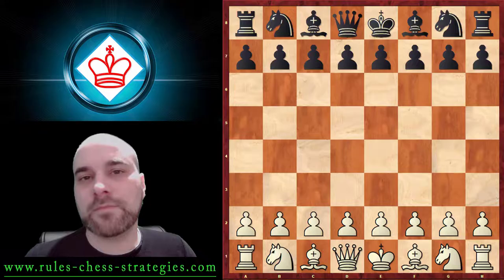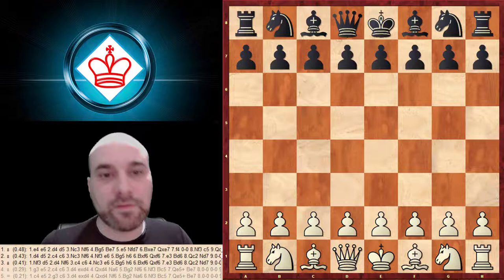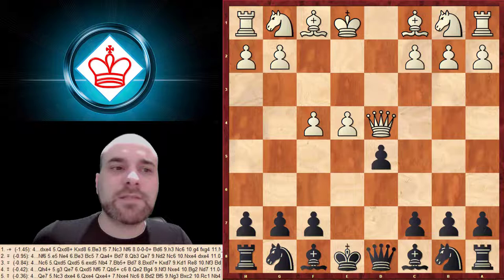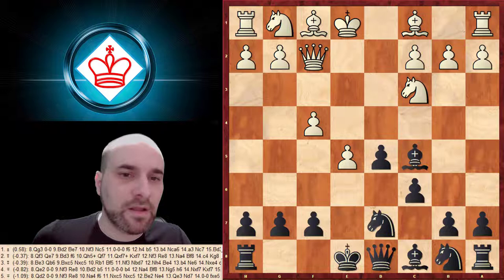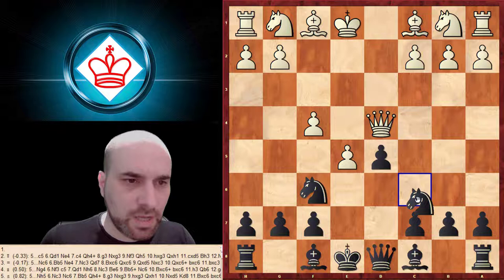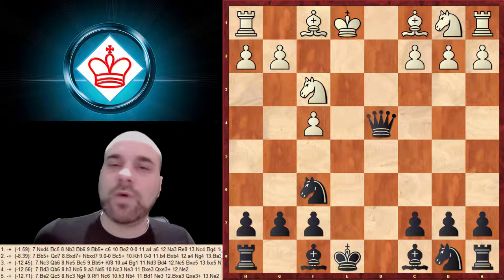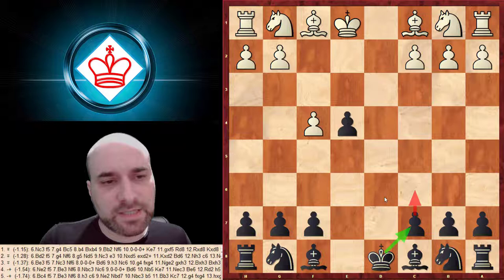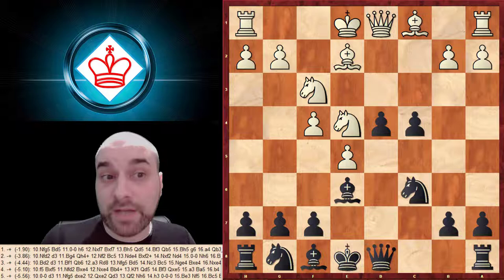Opening Strategy | The Secrets of Winning with 1.e4 e5 | Halasz Gambit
0:00 - Intro
2:16 - Chess Openings
5:18 - Intro 1.e4-e5
12:03 - How to Find PGN Files
14:19 - Halasz Gambit
27:25 – Outro – Your Gift

The Halasz Gambit is a chess opening that starts with the moves 1.e4 e5 2.d4 exd4 3.c3. It is a gambit because White sacrifices a pawn in order to gain a lead in development and attacking chances against Black's king. The Halasz Gambit is named after Hungarian chess master Gedeon Barcza Halasz, who used the opening to great effect in the 1930s.

The Halasz Gambit can be very aggressive and put Black under pressure early in the game. However, Black can also decline the gambit and try to hold on to the extra pawn. If White is not careful, Black can gain an advantage by controlling the center and exploiting weaknesses in White's position.

The Halasz Gambit is not as popular as other gambits such as the Danish Gambit or the King's Gambit, but it can still be a useful surprise weapon in blitz or rapid chess games. Like with any gambit, it is important to know the main ideas and possible traps to avoid falling into your opponent's plan.

😎 Free Registration!